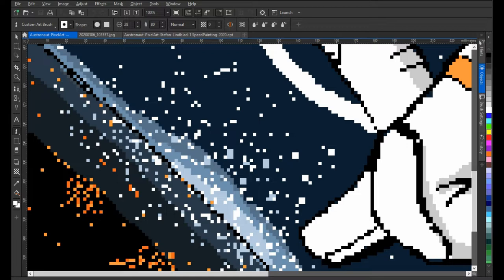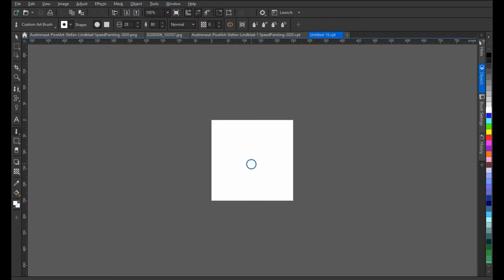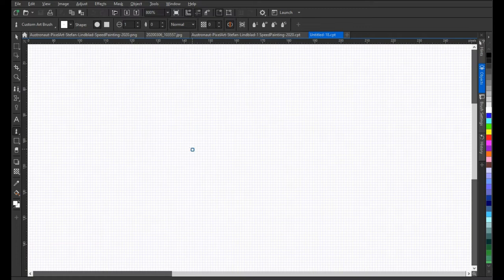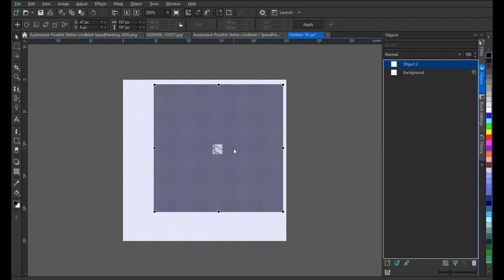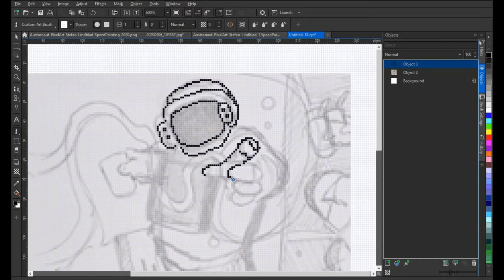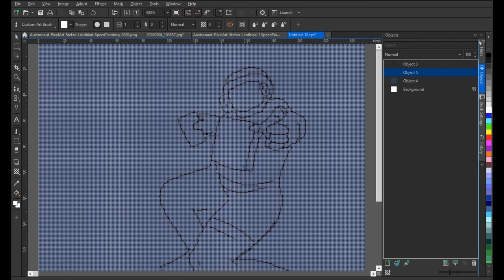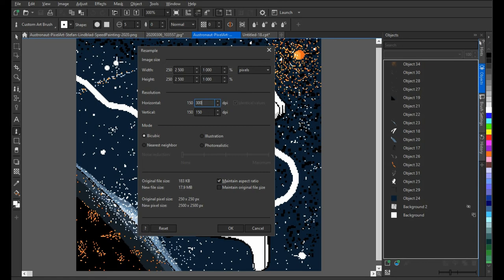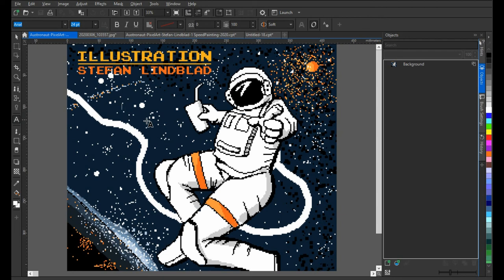Pixel Art Tutorial | Illustrator Stefan Lindblad | Corel PHOTO-PAINT for Windows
Watch as Stefan Lindblad, CorelDRAW Master, shows you a modern spin on pixel art illustrations in Corel PHOTO-PAINT, an application found in CorelDRAW Graphics Suite.